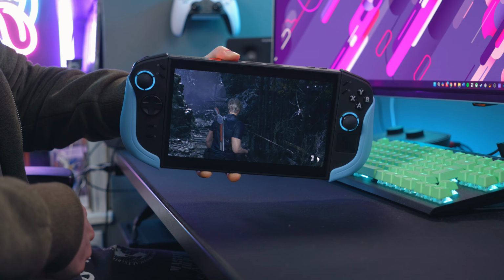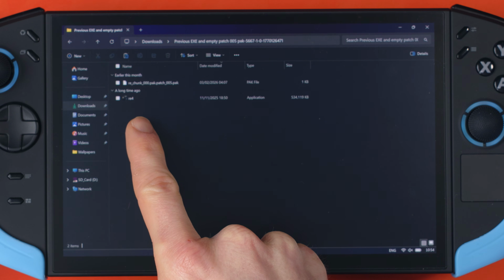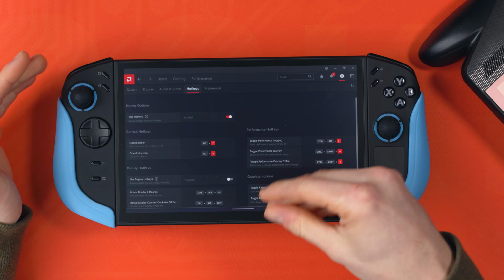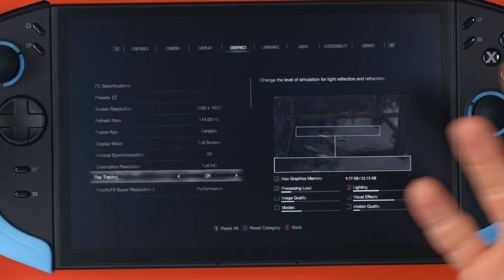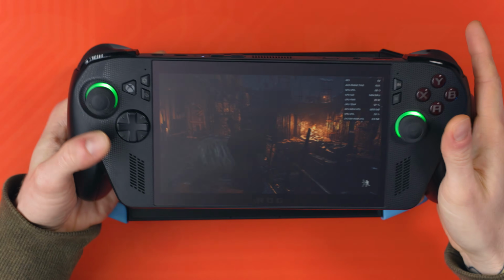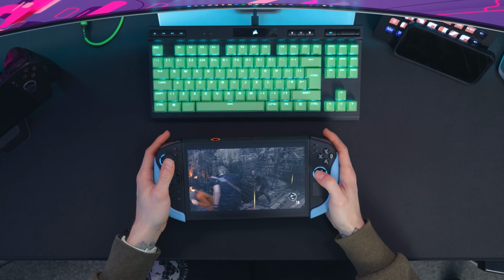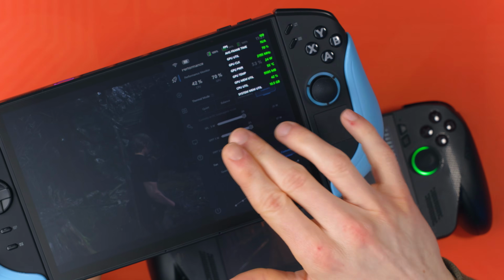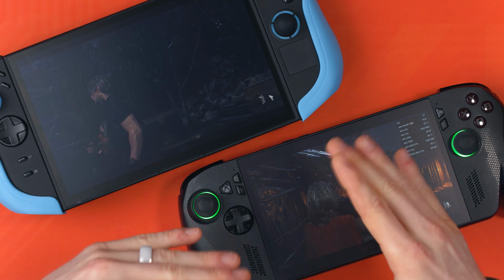Let's FIX Resident Evil 4 Remake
Capcom completely broke Resident Evil 4 with the recent DRM swap. I'll show you how to reverse this and also the best settings for decent image quality and framerate on the Lenovo Legion Go 2 & XBOX Ally x.

COOL LINKS TO CHECK OUT

0:00 Intro
0:57 Weird Anomaly
1:19 How To Revert DRM
3:47 AMD Software Settings
5:42 Game Settings
9:04 TDP/Custom Power Settings
10:14 VRR & Performance
11:43 Frame Gen
13:09 Weird LeGo2 Anomaly